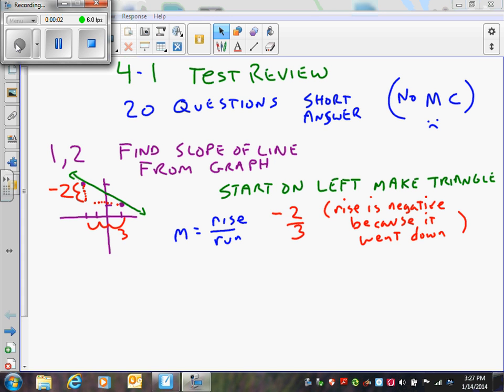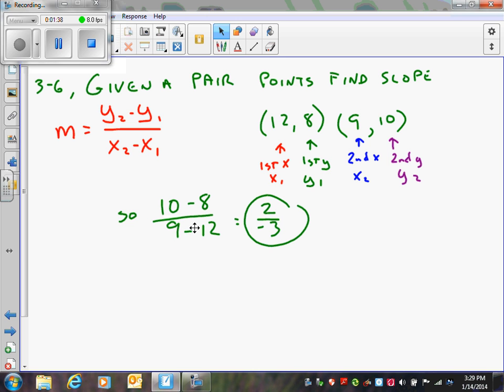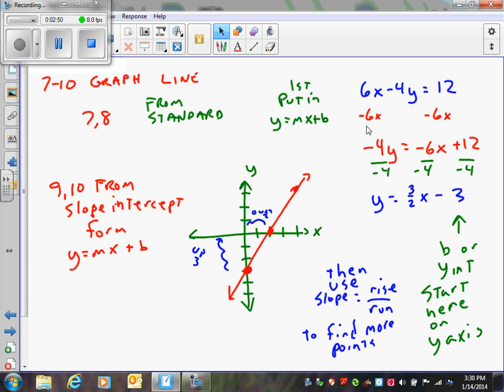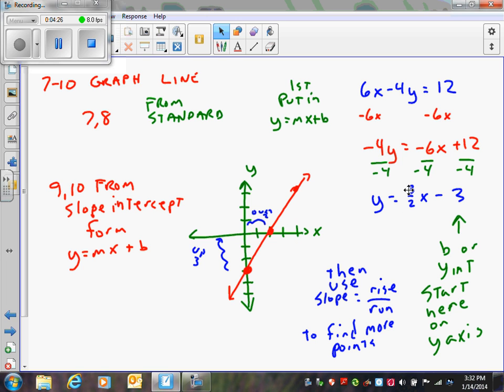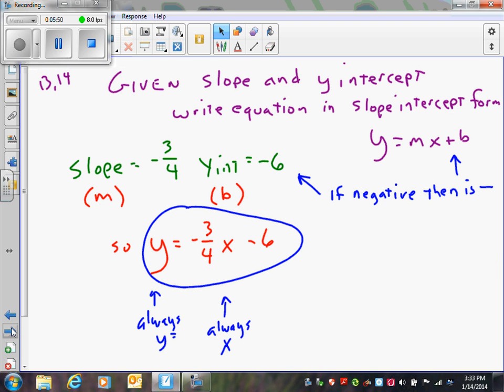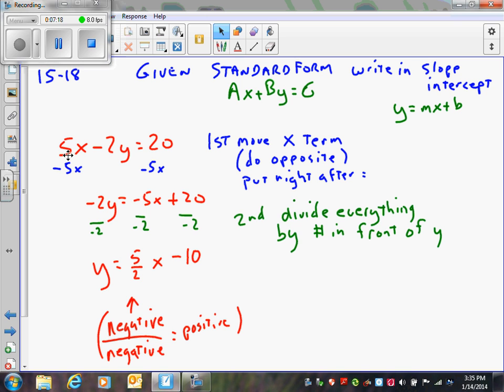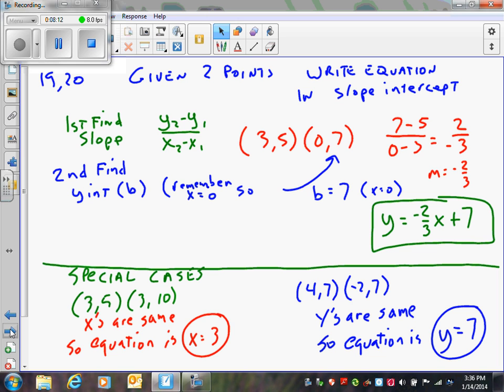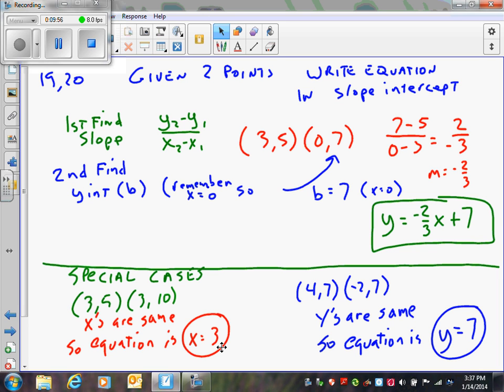4 1testrev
test review, graphing, slope intercept form, standard form, slope